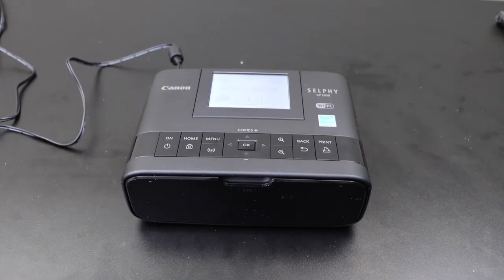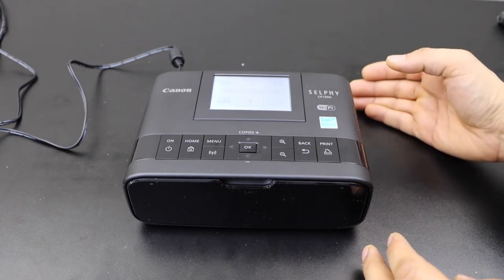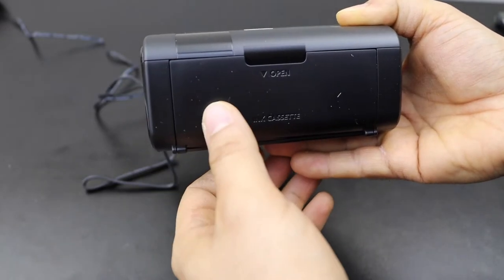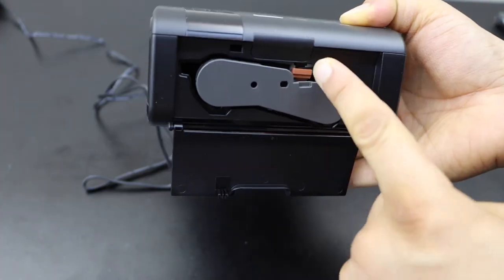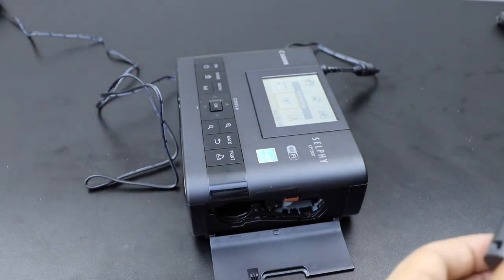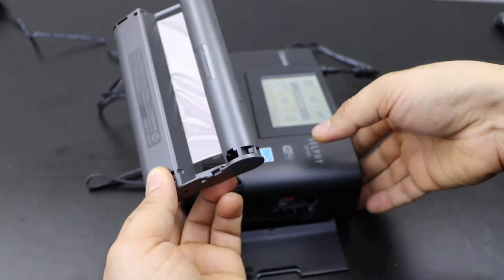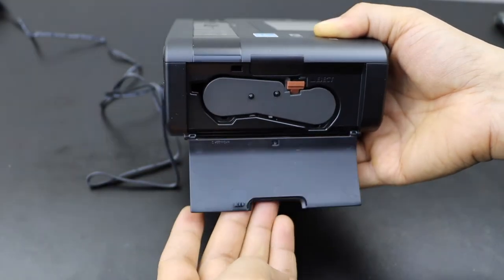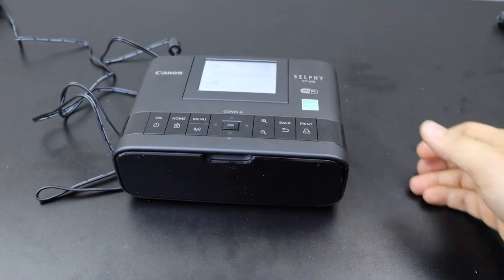Canon Selphy CP1300 Ink Cartridge Installation.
This video shows how to install or replace the Canon Selphy CP1300 Photo Printer ink cartridge.